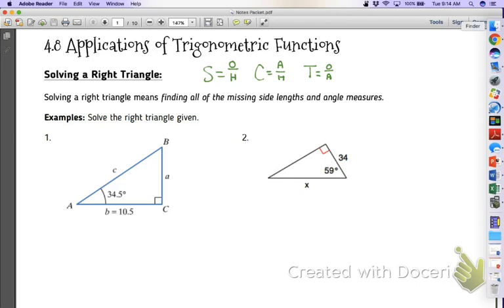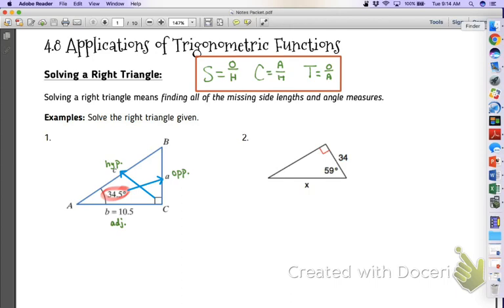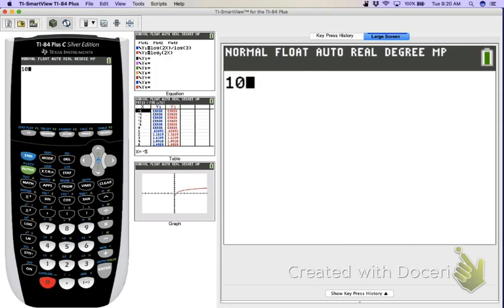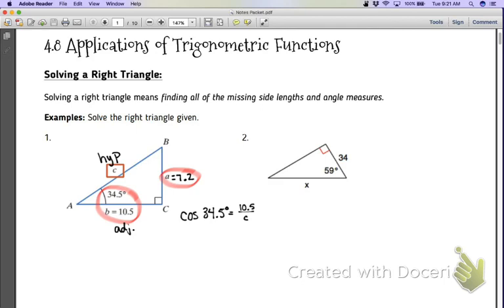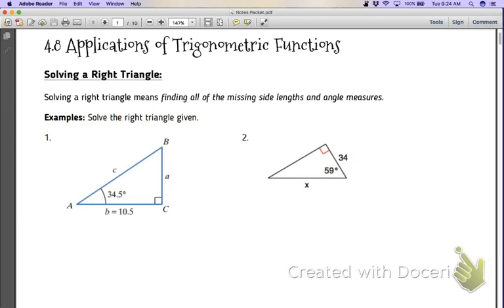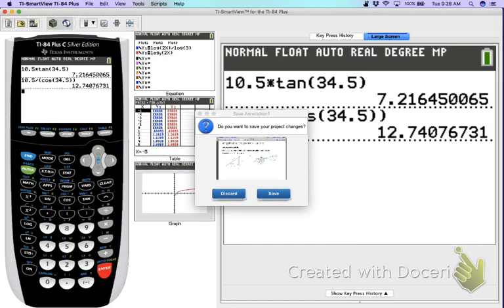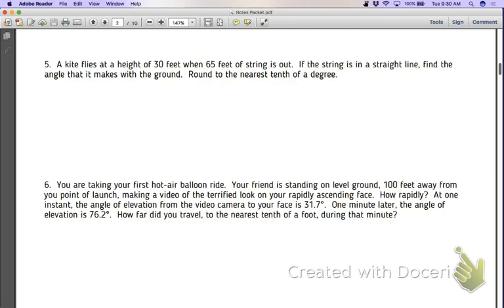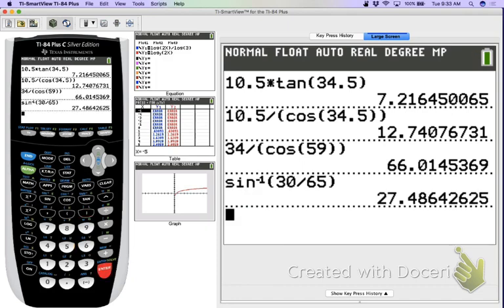PreCalc - Trig Applications - NOTES 4.8